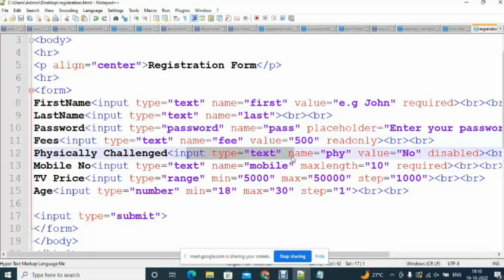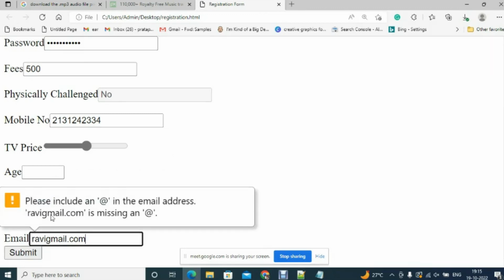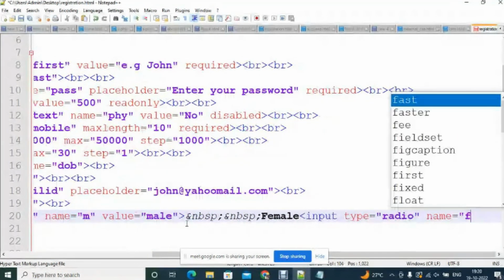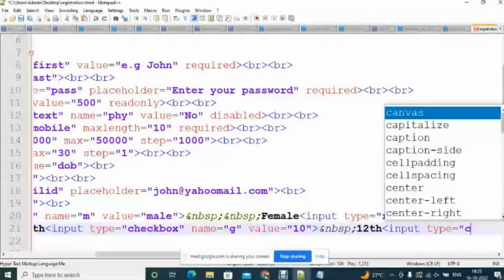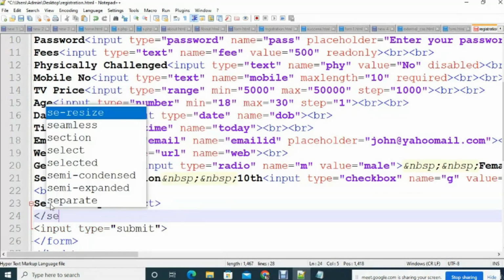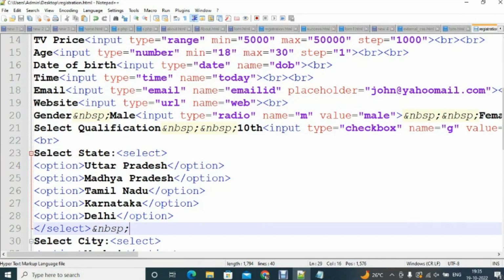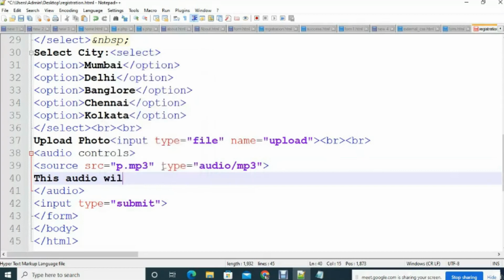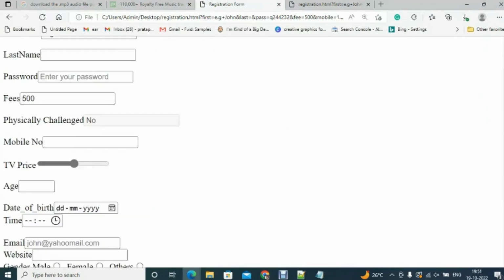MODULE 6 .NET COURSE WITH CERTIFICATION